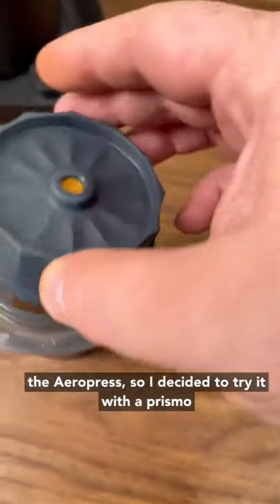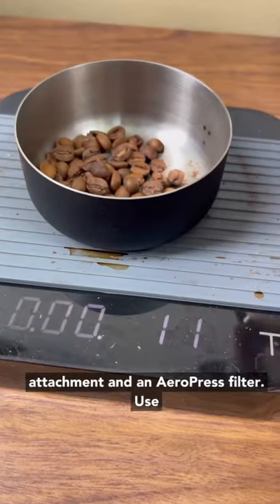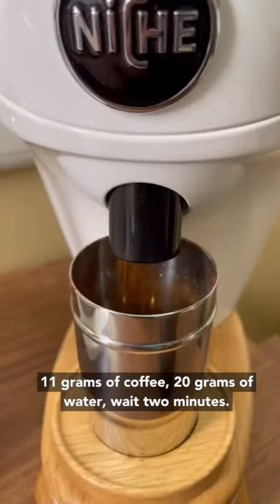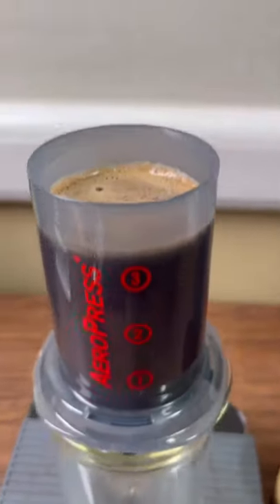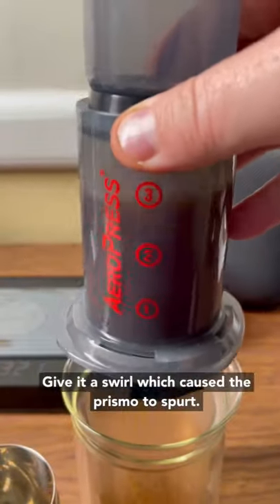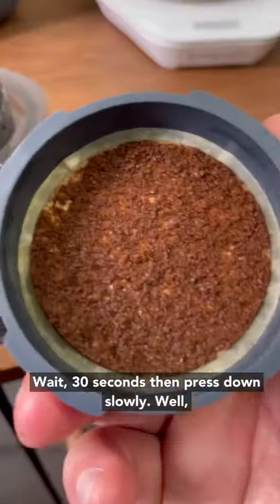Hoffman AeroPress + Prismo Test